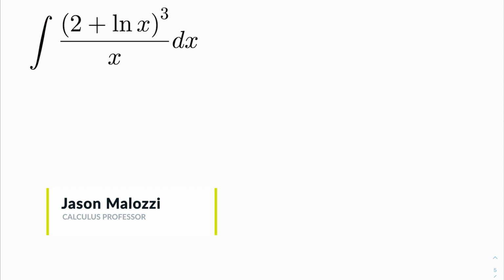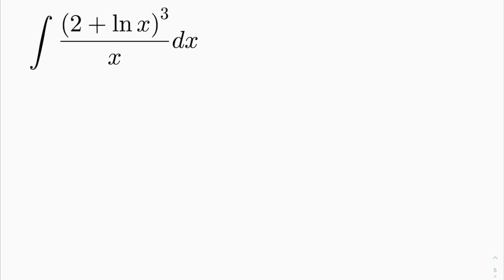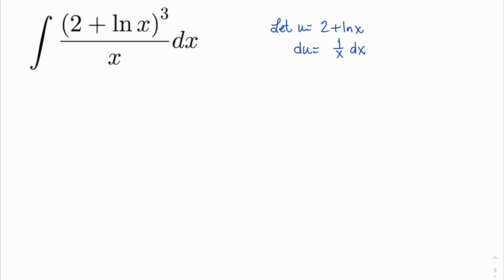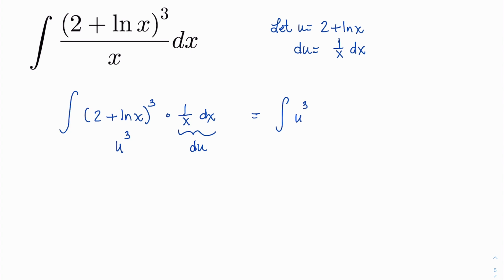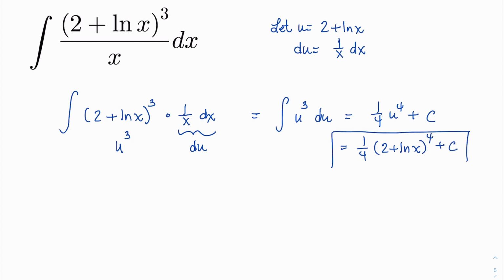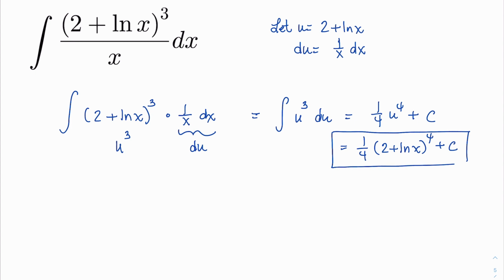Indefinite Integral of Power Function Using U-substitution and Ln | Sophia Learning Tutorials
In this video, learn how to find the Indefinite Integral of Power Function Using U-substitution and Ln through one of Sophia learnings many free tutorials. Check out more at our channel here - or try one of our courses for free and learn more about Sophia learning with no credit card required!